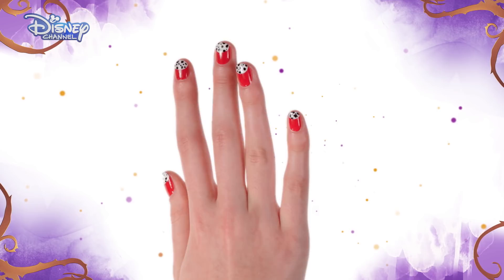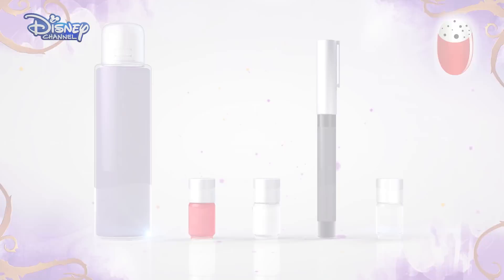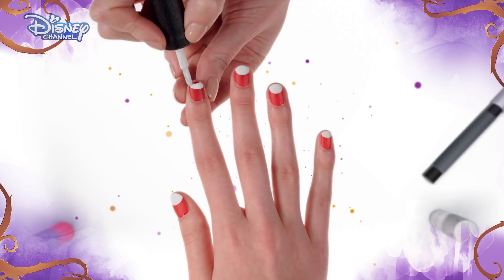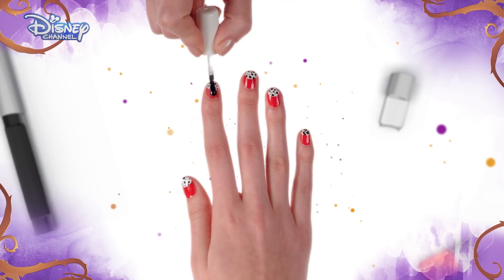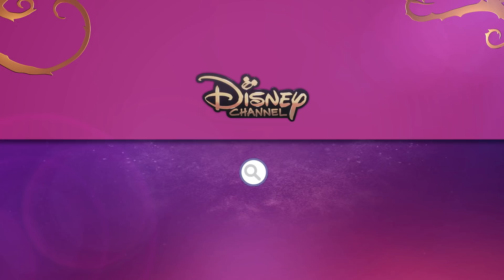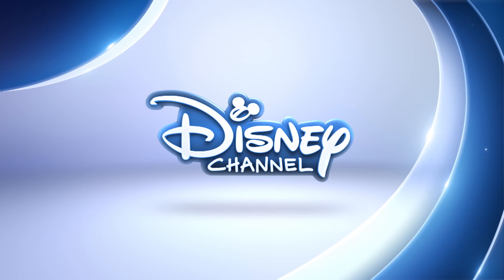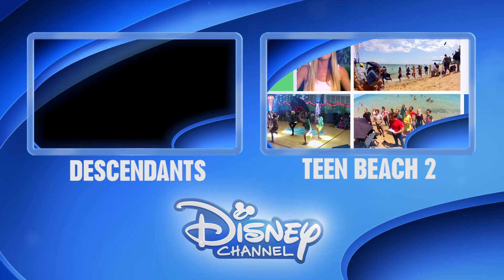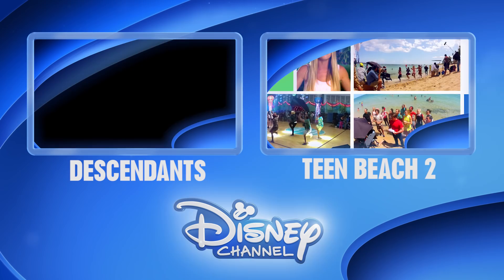Disney Descendants | Carlos Nail Art Tutorial ❤️ | Disney Channel UK HD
Dove Cameron shows you how to get this amazing Descendants nail design, inspired by Carlos' mum - Cruella de Vil